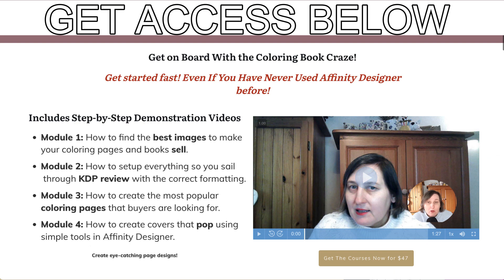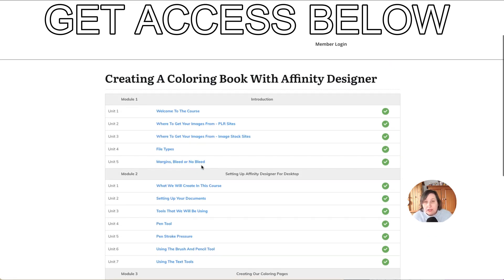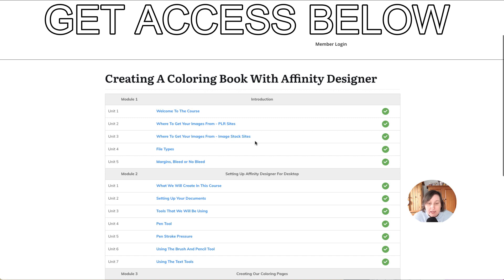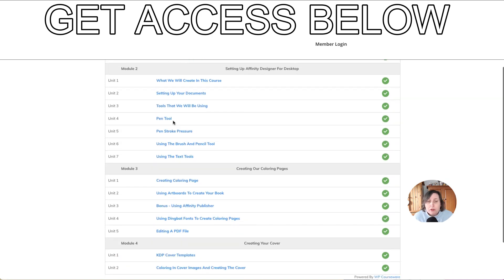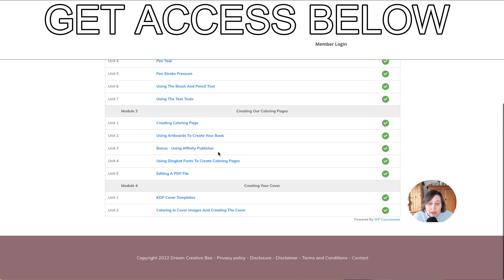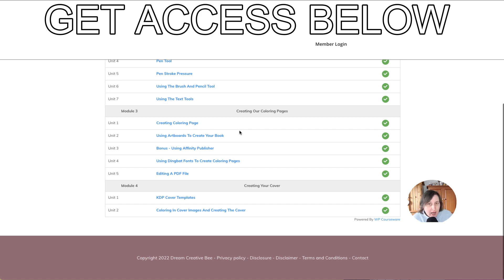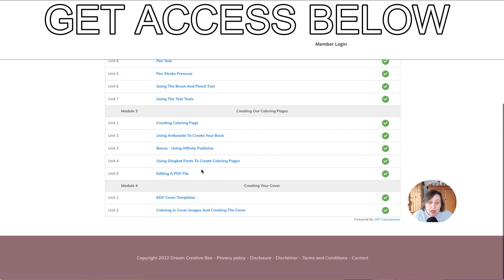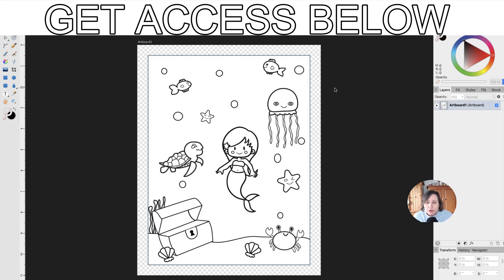Five Reasons To Use Affinity Designer For Amazon KDP Coloring Books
Affinity Designer is a powerful tool to create Amazon KDP coloring books.

There are many reasons to use Affinity Designer but the ones I listed are the most important if you want to earn with printable of Amazon KDP coloring books.

Timestamp menu below
First reason 00:00
Second reason 0:49
Third reason 1:17
Fourth reason 1:36
Fifth reason 2:23
Ways to profit with Affinity Designer 3:46
Inside Kerie's course 6:17
Grab her course at a discount 11:14